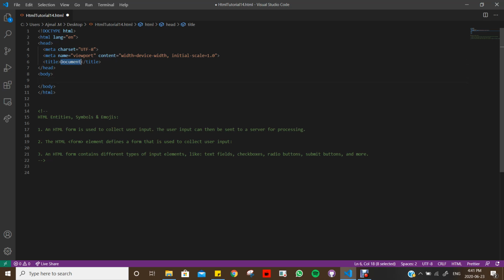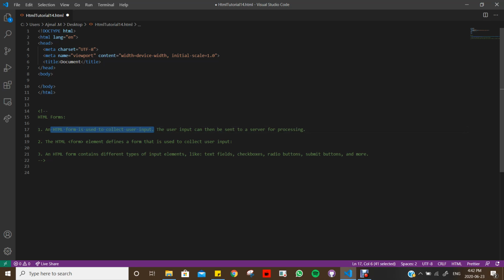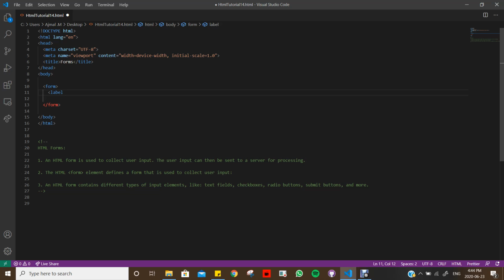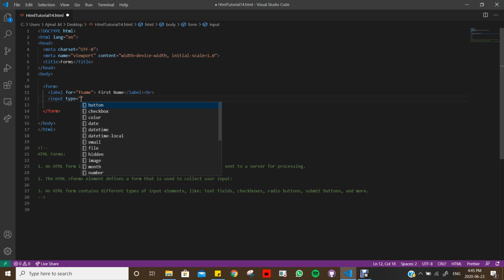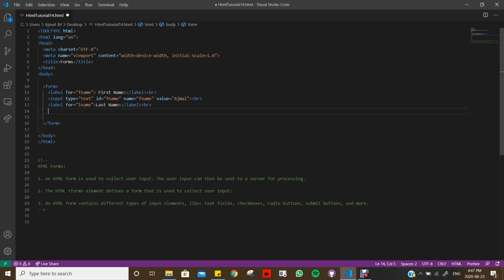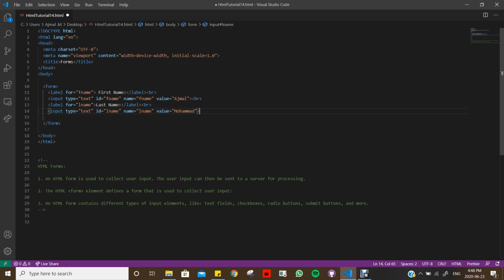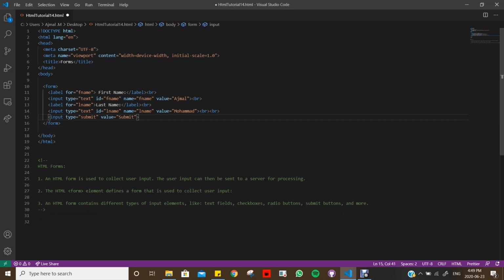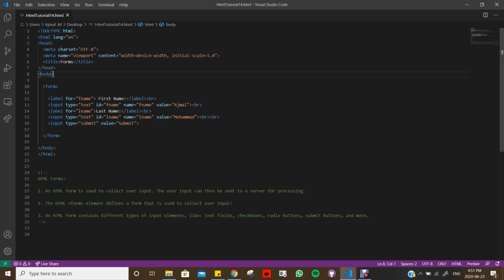HTML Tutorials for Absolute Beginners - 14 - Forms.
In this short tutorial I will show you how to code a simple user interface(UI).